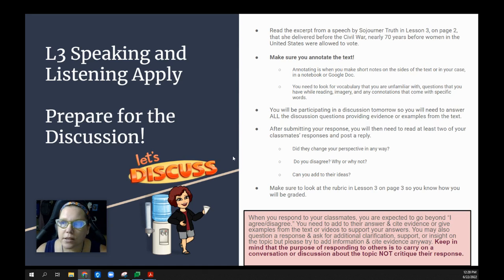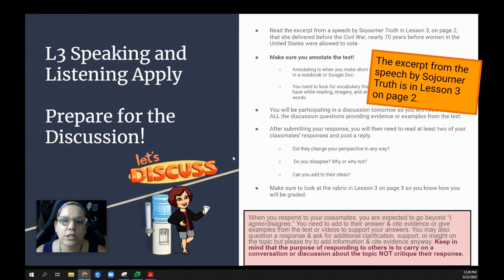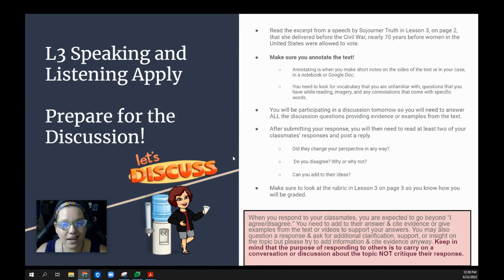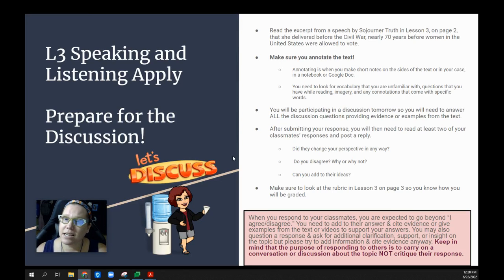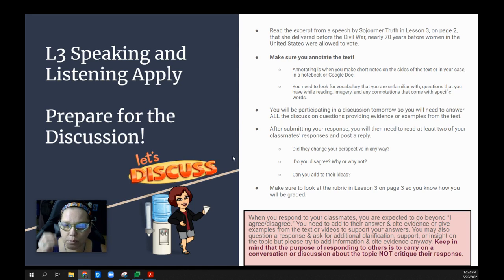S1U2L3 Speaking and Listening Apply